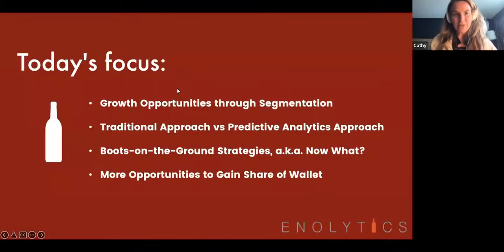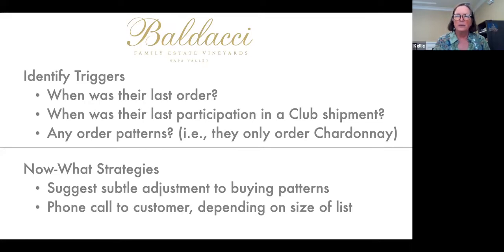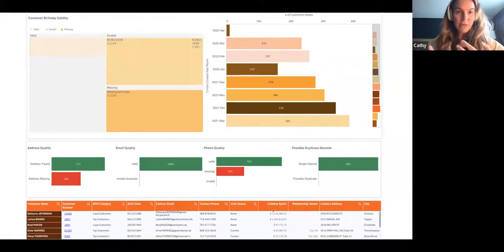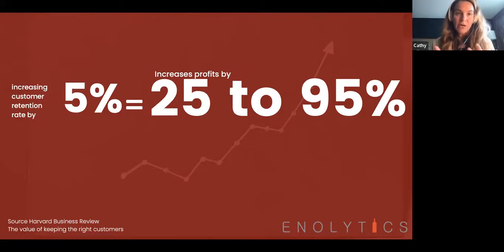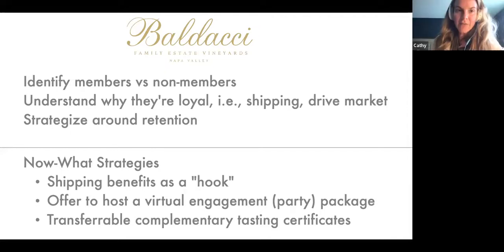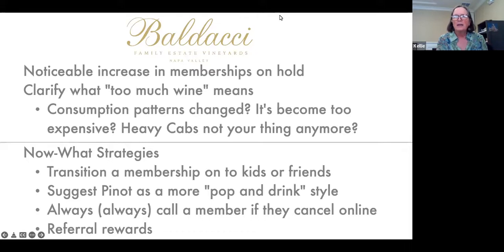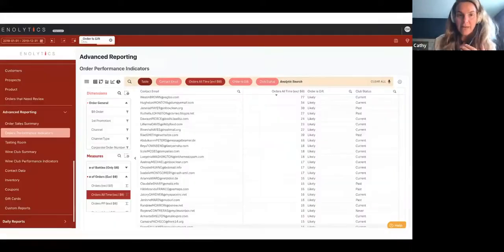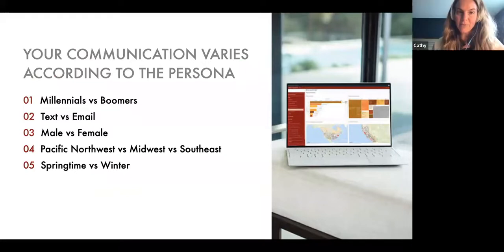5 Customer Lists to Target Immediately & Ways to Grow Your Share of Wallet - Enolytics || Commerce7